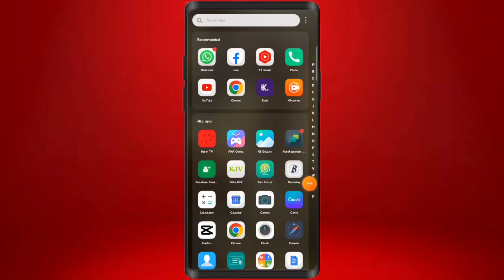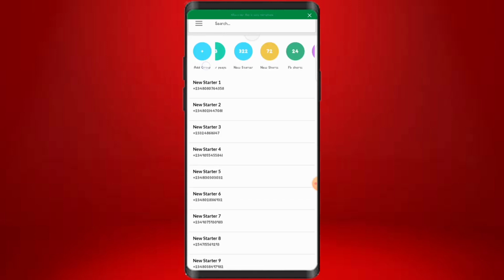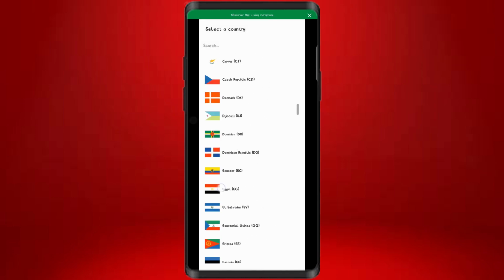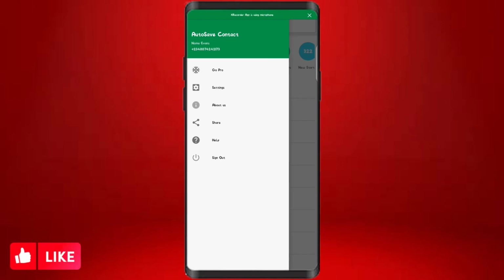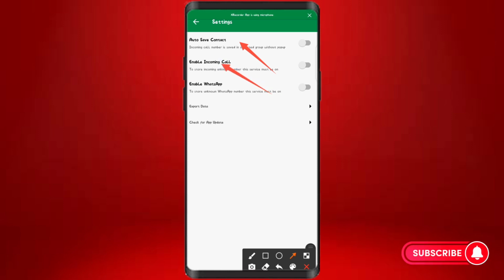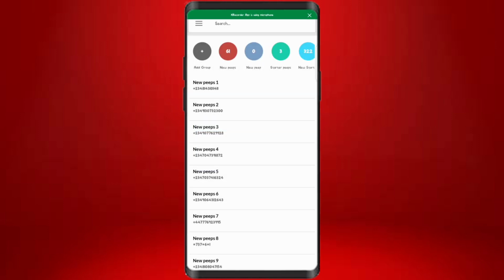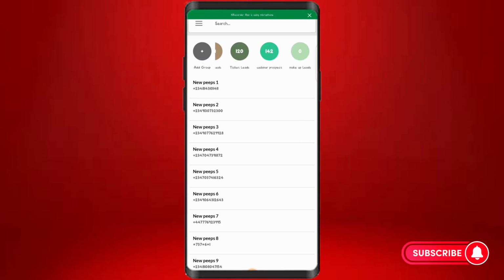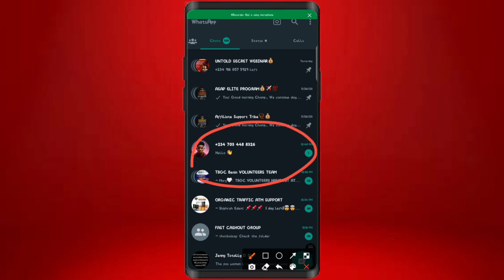WhatsApp Marketing Strategy 2023 - How To Save WhatsApp Number Automatically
Here's step by step tutorial on how to auto save bulk whatsapp contacts in 1 click; WhatsApp Automation And Marketing Tool for WhatsApp Marketing Strategy 2023.

TIMESTAMP

00:00 Intro on WhatsApp Marketing Strategy
01:07 Overview of the WhatsApp automation tool
02:36 Registration in Porgress
03:36 Granting WhatsApp tool Full Permission
05:40 Adding Specific groups categories
07:53 Run Testing The Tool on your Device 💯